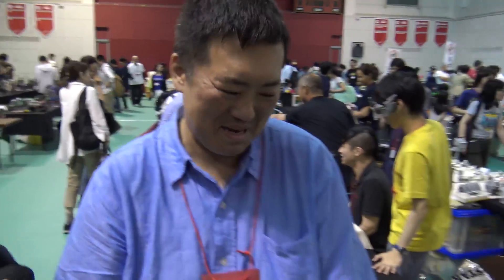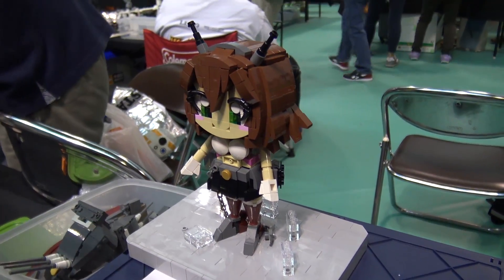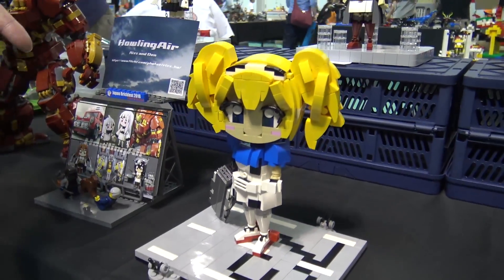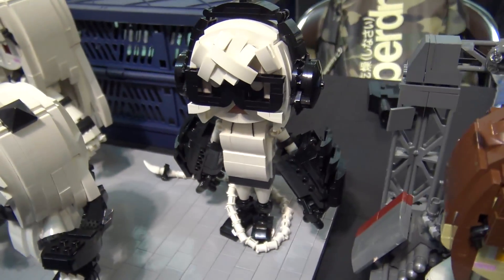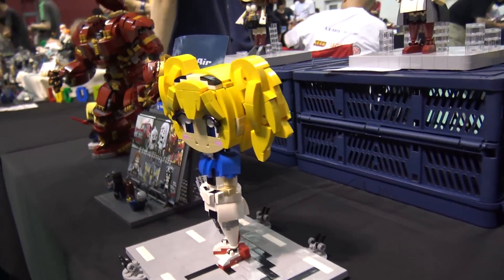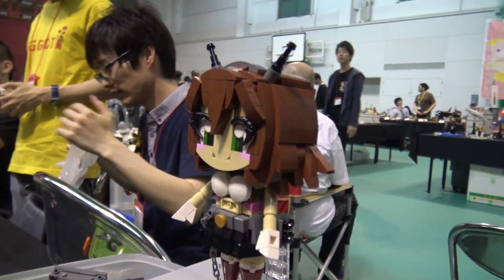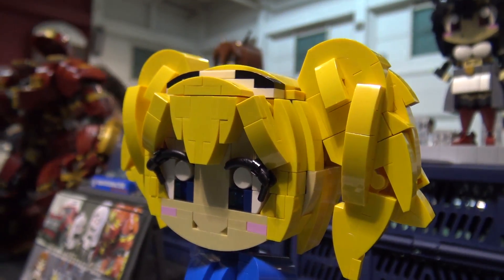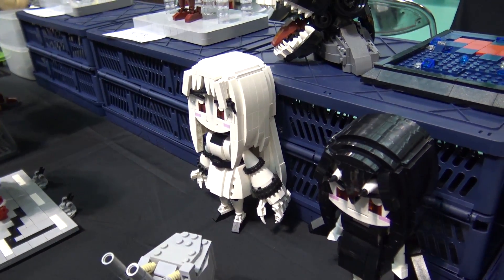LEGO Kantai Collection 艦隊これくしょん Game Characters | Japan Brickfest 2018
Beyond the Brick's Joshua Hanlon talks with Risz about his LEGO KanColle game characters at Japan Brickfest 2018.